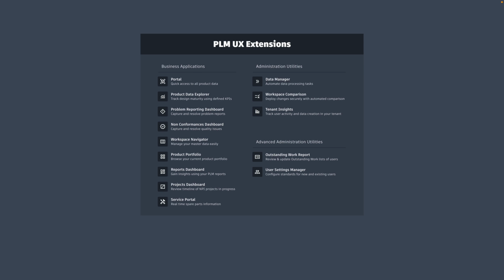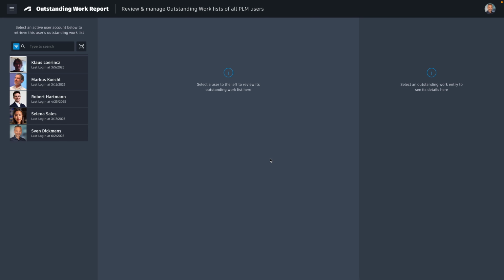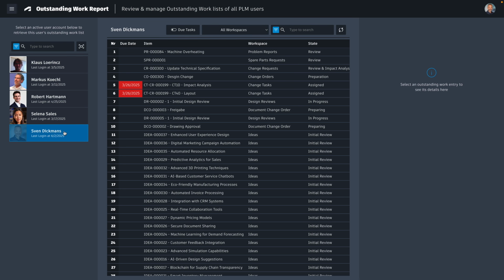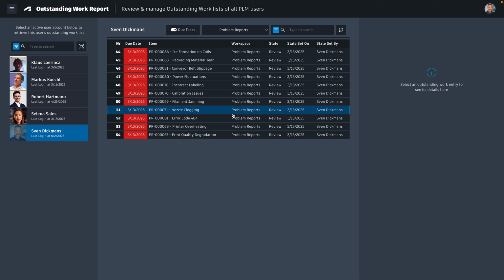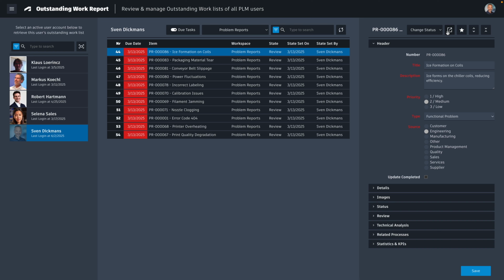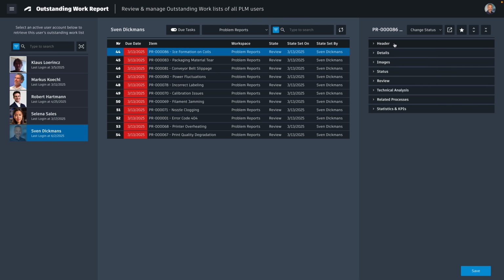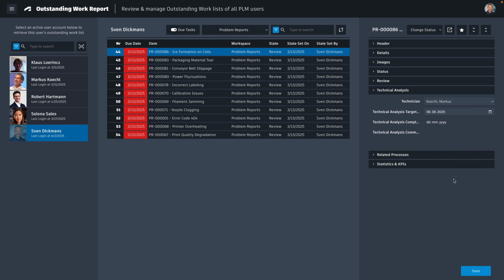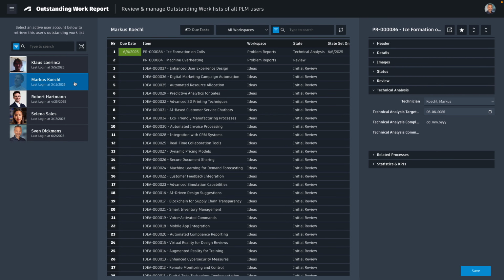PLM User Experiences Outstanding Work Report